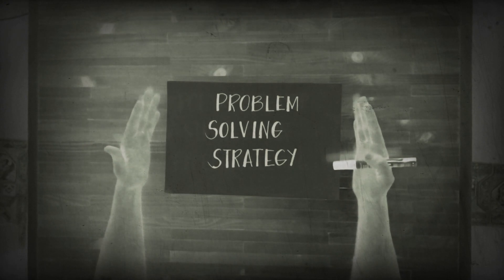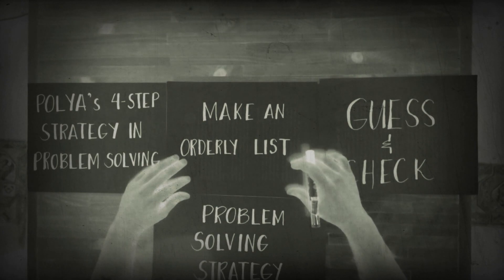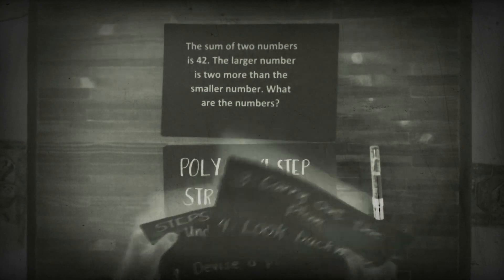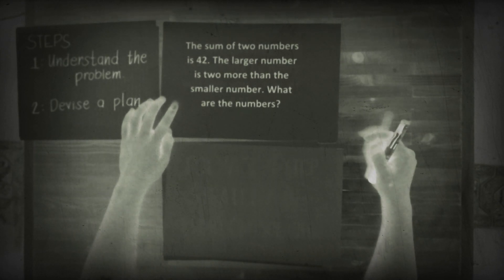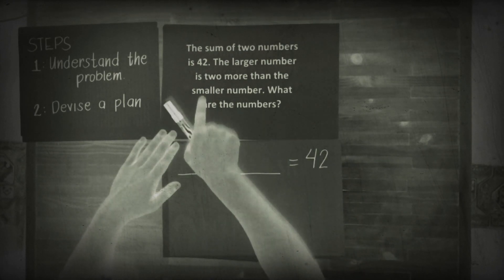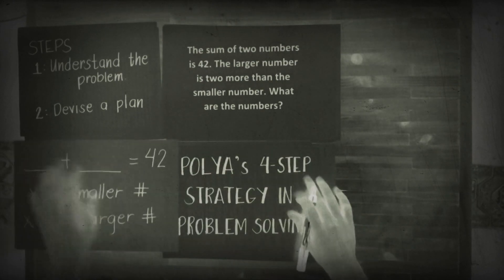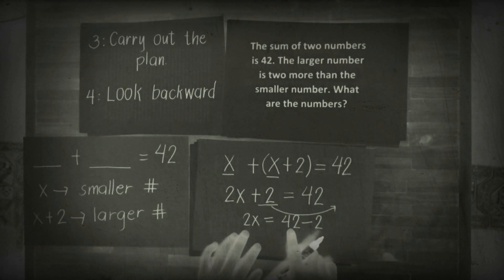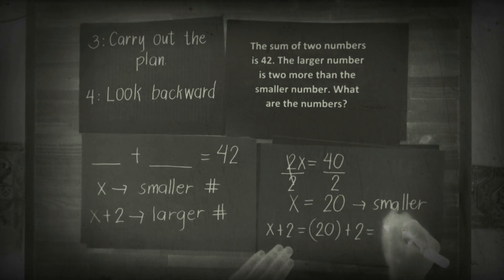Problem Solving Strategy (Polya's Method) Part 2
This video discusses how Polya's 4-Step Strategy in Problem Solving is utilized on a given problem.